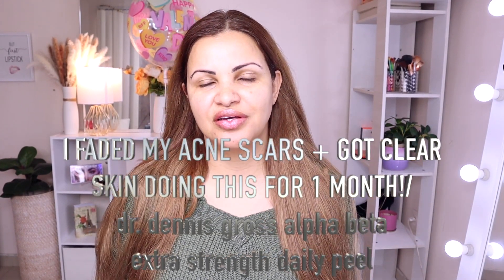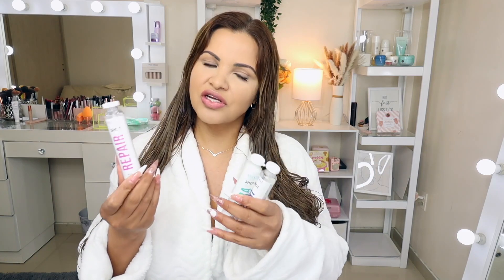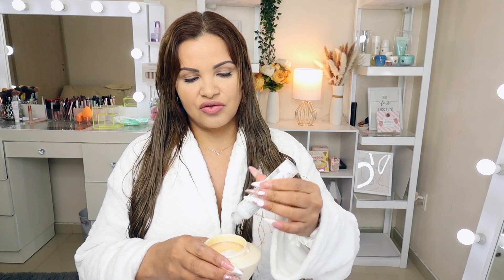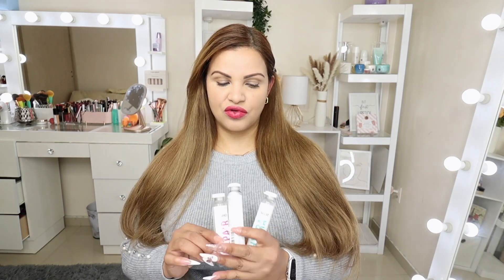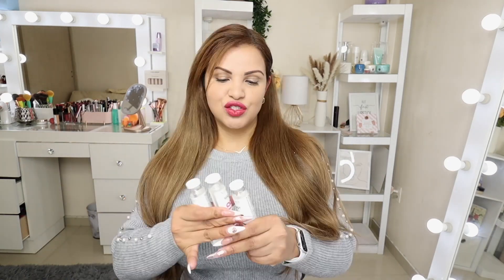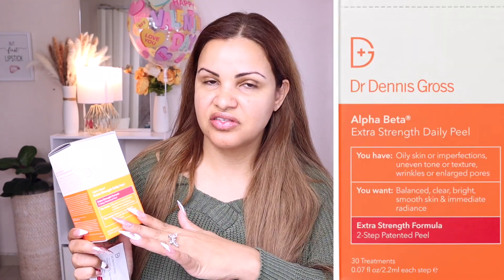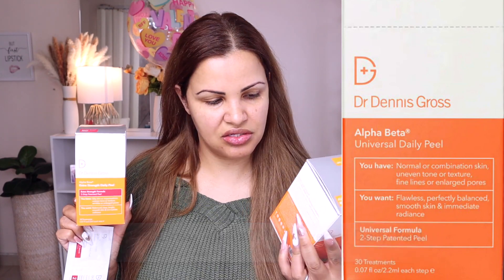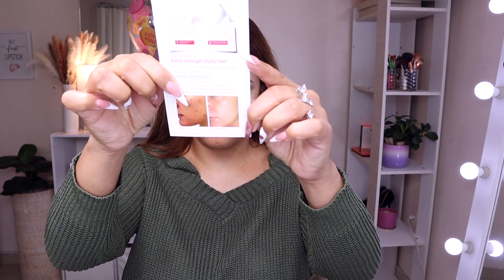I FADED MY ACNE SCARS + GOT CLEAR SKIN DOING THIS FOR 1 MONTH!:dr dennis gross alpha beta extra str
I FADED MY ACNE SCARS + GOT CLEAR SKIN DOING THIS FOR 1 MONTH!/dr. dennis gross alpha beta extra strength daily peel
I hope you’re having a wonderful day.
In today’s video I’ll be reviewing and showing you this peel that helped me to clear my skin.
Dr. Dennis Gross Alpha Beta® Extra Strength Daily Peel
Dr. Dennis Gross Alpha Beta Universal Daily Peel
💥here is there info for the hair product mentioned in the video.
"How to make 10$-mask is luxury " or something like that :))
Hydra Shot Hair Treatment 1.58 oz
Repair Shot Hair Treatment 1.58 oz
Nutri Shot Hair Treatment 1.58 oz